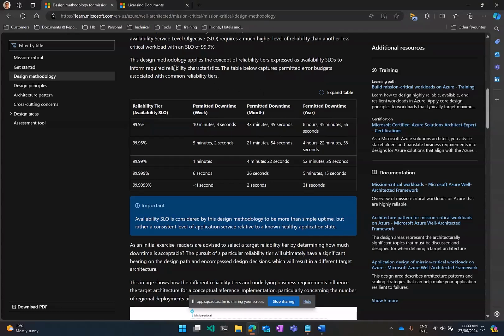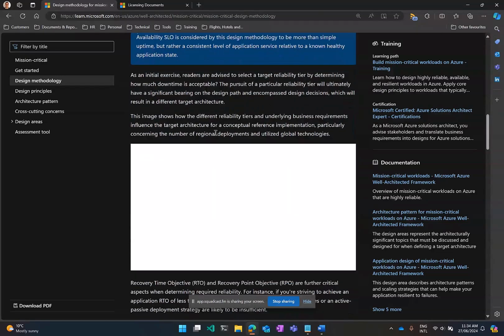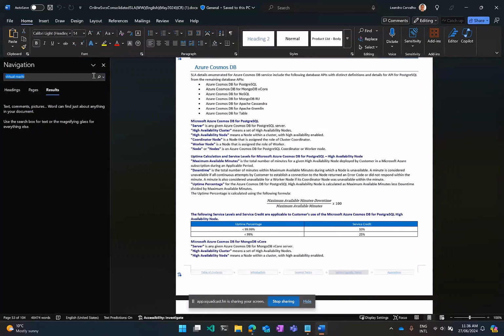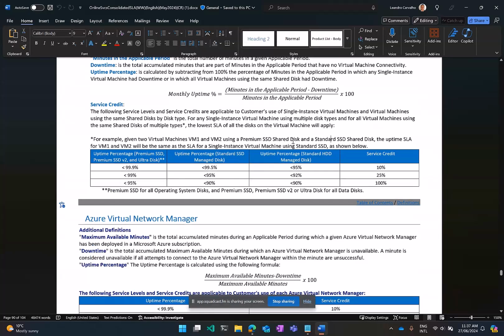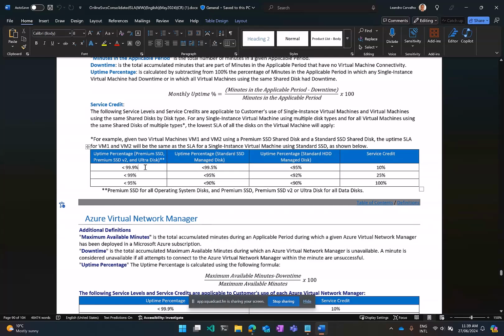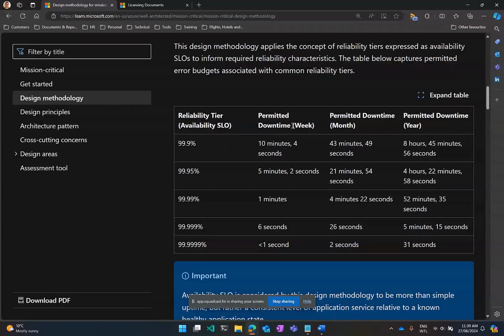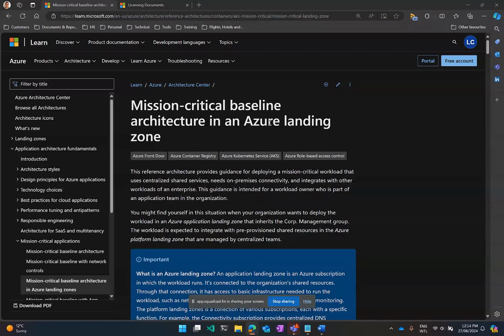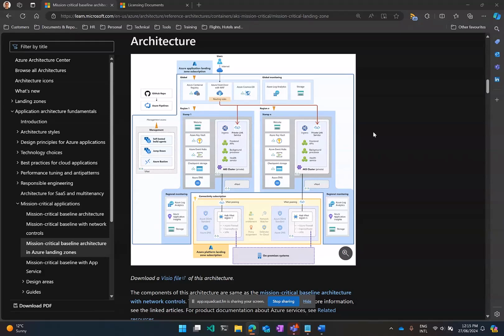Fireside Chat about Mission Critical applications on Azure with Leandro Carvalho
Join me in a fireside chat with Leandro Carvalho Microsoft Cloud Solution Architect, about architecting and implementing Mission Critical applications on Azure, which is top of mind at the moment with the Microsoft Azure NZ region launch getting closer, this conversation has a focus on business SLAs, SLOs, and SLIs necessary for informed risk and architectural guidance.

📖Reference Links